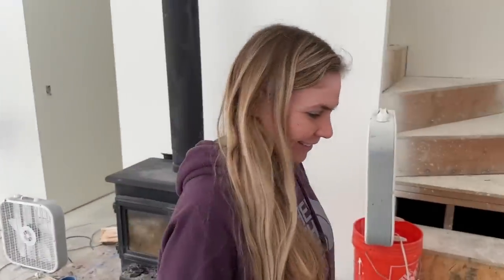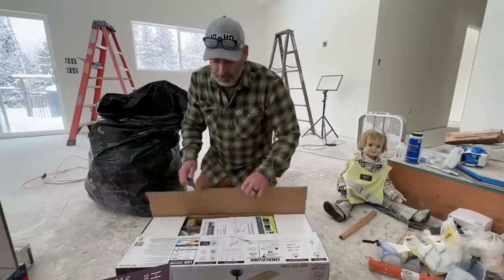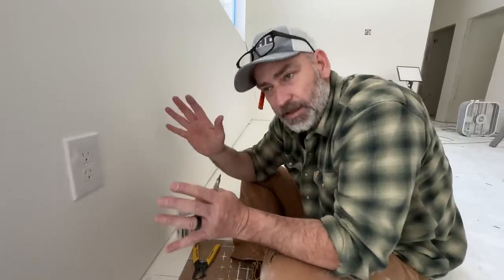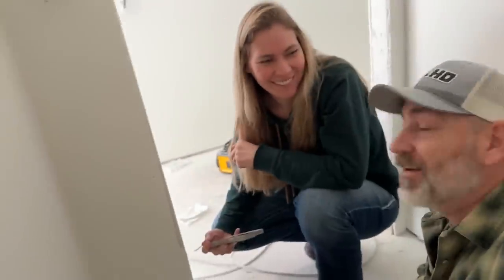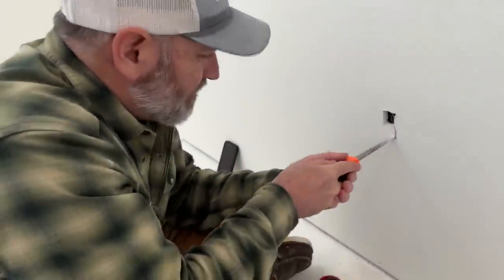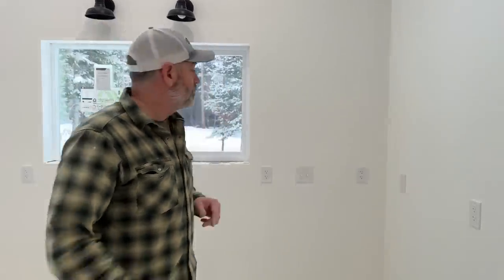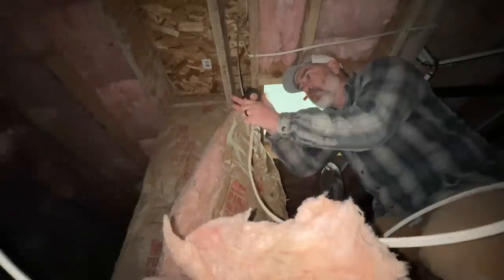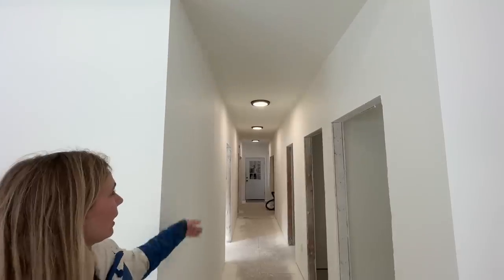3 MAJOR PROBLEMS Wiring our Off Grid House. Don't Make the Same Mistakes.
We ran into 3 major problems wiring our off grid house. I hope you don't make the same mistakes.
✅ Printable Emergency Preparedness Checklist